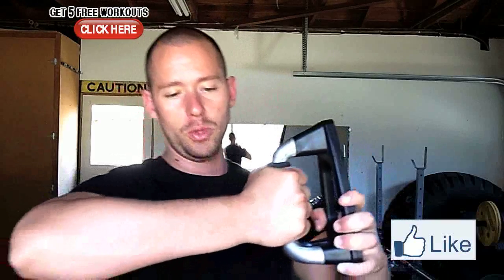Avoid Wrist Pain In The Pushup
Avoid Wrist Pain In The Pushup. talks about Avoid Wrist Pain In The Pushup.